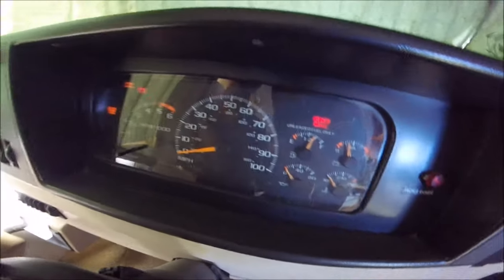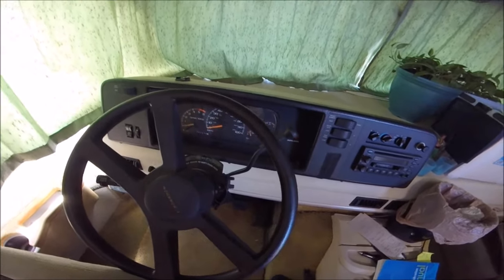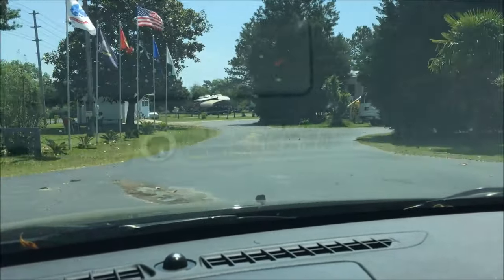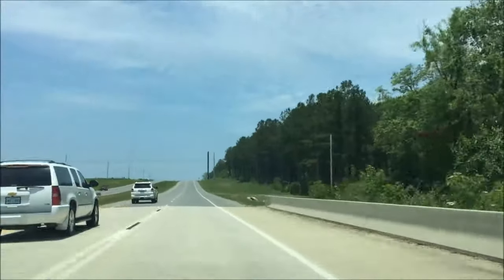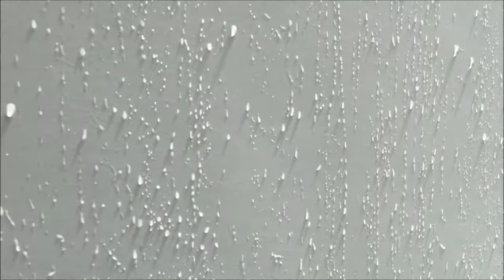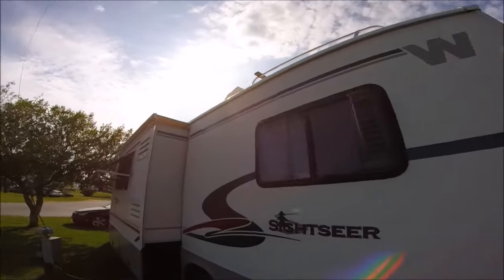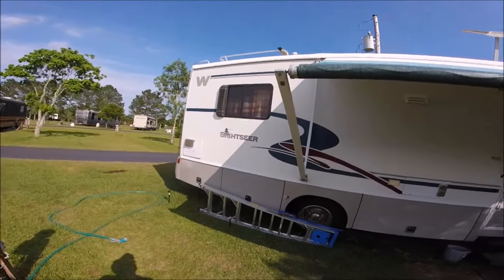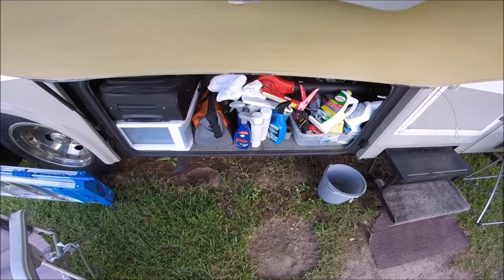RV Maintenance - Cleaning the Coach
In this video I give the coach a bath - well - part of the coach.  Talk about battery issues.

I have included the products used in this video as well as other products I have used.

Camco Black Streak Remover
Turtle Wax ICE Premium Car Care Spray Wax